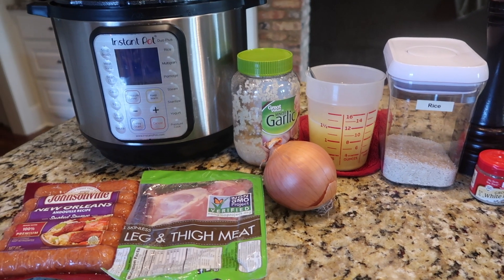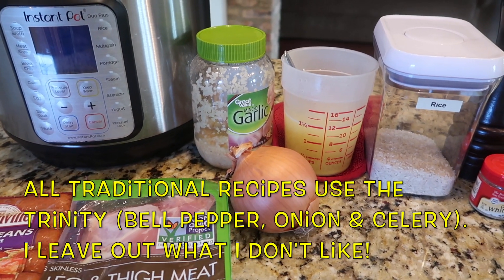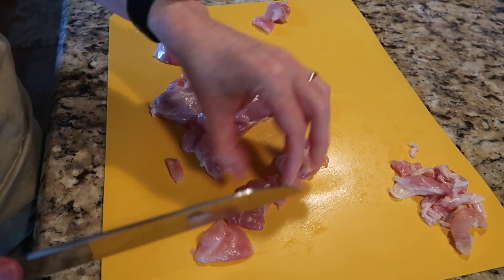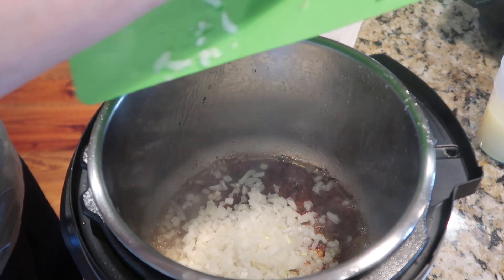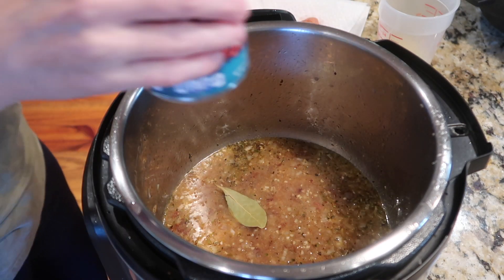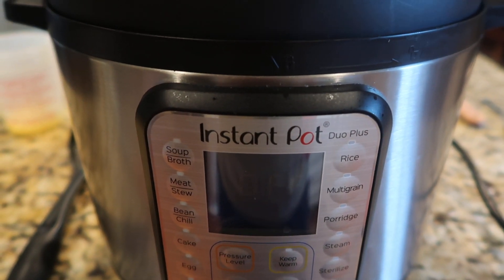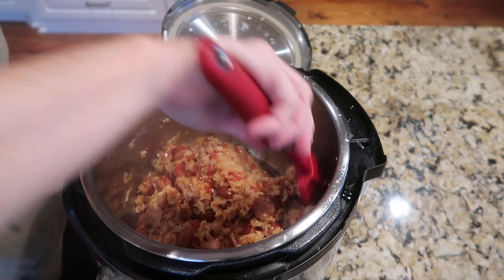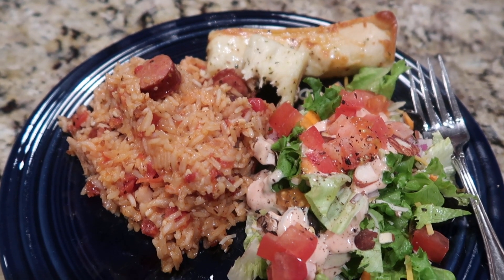Instant Pot Jambalaya | Cooking for Two | Easy Instant Pot Meal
We recently tried a new recipe for Jambalaya in the Instant Pot!  We took several recipes from Pinterest and combined them together to make a fantastic rice and meat dish in our electric pressure cooker.